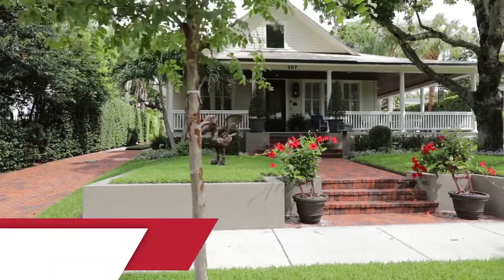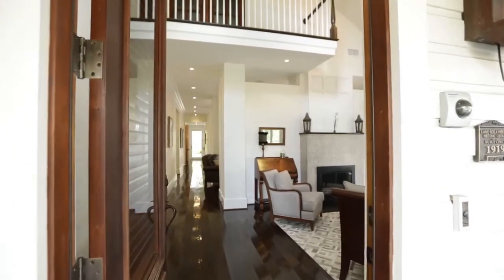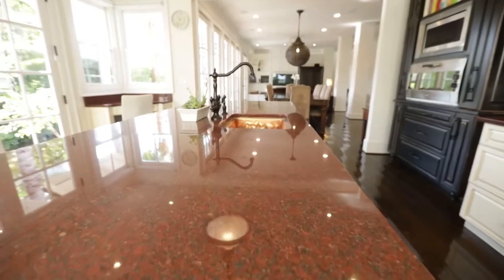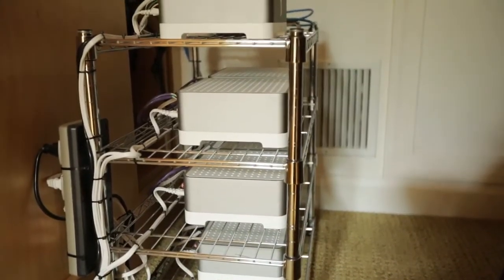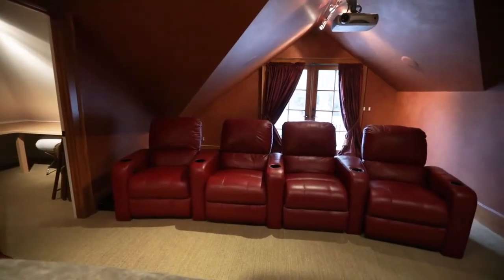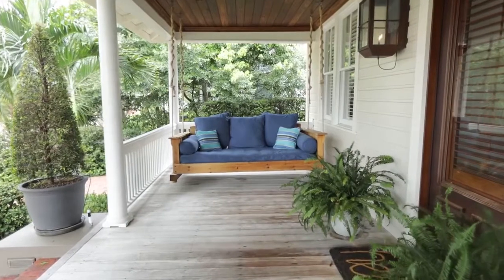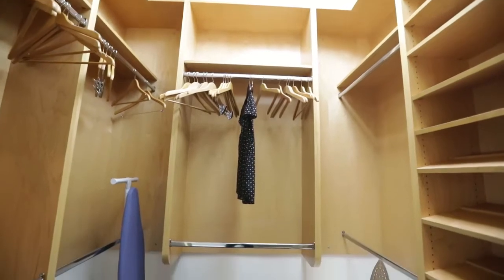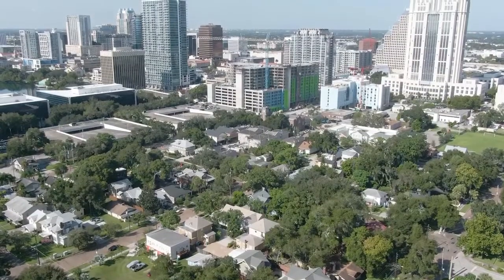307 E. Harwood St., Orlando - Virtual Open House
For more pics, info, and to schedule a showing,

307 E. Harwood St., Orlando 32801
$975,000 | 3,961 sq. ft.
4 bed | 4.5 bath | Main House
1 bed | 1 bath | In-Law Suite

As you walk up the brick-lined path to this beautiful downtown Bungalow with a wrap-around porch, you will quickly discover that there's more than meets the eye. An expansive, light-filled open floor plan awaits, with exceptional quality craftsmanship and beautiful attention to detail adorning every room of this historic home, which was completely renovated and upgraded in 2005. This 4 bedroom, 4.5 bathroom main house, includes a 1 bedroom, 1 bathroom in-law suite above the 2-car garage, and features a whole-home generator, for both buildings. Upon entering, you are greeted with ten-foot ceilings, gorgeous hardwood floors, beautiful crown molding, plantation shutters, and a wall of windows and french doors. This is the perfect home for entertaining, with plenty of space for guests and a large gourmet kitchen fit for a Chef; featuring 42" cabinets, granite countertops, a large center island with a copper prep sink, and plenty of storage and seating. A second copper farmhouse sink is perfectly set under a large picture window, and the Thermador gas range and bonus stand-alone convection pizza oven make parties a breeze. Step out to your wine cellar and grab a bottle of your favorite Cabernet to share, as you head back into your kitchen overlooking your dining room and living room areas. The first-floor owner's suite features a spa-like ensuite bath with soaking tub and glassed-in shower, an expansive walk-in closet with a center island, plenty of storage, and a custom organizing system. On the second floor, you'll find two ensuite bedrooms with vaulted ceilings, custom closets, and spacious bathrooms. Head over to your movie theatre to binge-watch your favorite shows on your giant screen, complete with a projector, full surround sound and electric reclining chairs for a true home theatre experience. The theatre can also be converted into a second owner's suite, including an ensuite bath and 2 walk-in closets. At the top of the stairs, curl up with a good book in your library nook, or greet the morning sunrise on one of your balconies off the bedrooms overlooking the neighborhood. Sink into your sleeping porch swing on your wrap-around front porch with beautiful landscape lighting that creates the perfect ambiance for winding down after work. Or dine alfresco, thanks to your summer kitchen complete with gas grill, refrigerator and prep sink with disposal. There's also plenty of space to relax and lounge around the fire pit when the sun goes down. The 2-car garage has an abundance of storage space, including a separate, custom-built wine cellar, perfect for keeping your bottles chilled at 55 degrees. Take the stairs to the gorgeous in-law suite, which perfectly matches the quality craftsmanship of the main home. You'll love the well appointed kitchen with granite countertops and closet pantry, the beautifully tiled bathroom with glassed-in shower, and the large walk-in closet with custom organizer system. There's also a washer/dryer with built-in storage, and gorgeous balcony views. Rent out the space long-term or short-term as an AirB&B, or use it as a guest retreat or an executive office as you work from home. You have plenty of opportunities and options with this home! Located a few blocks from Lake Eola Park, and walking distance to Thornton Park and many local shops and restaurants. You are centrally located and only a short drive to all major roadways.